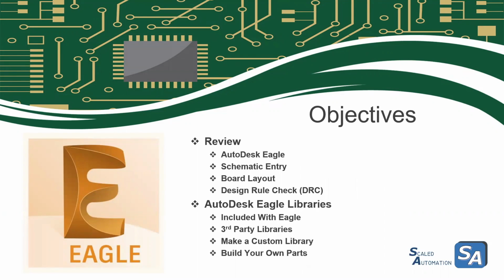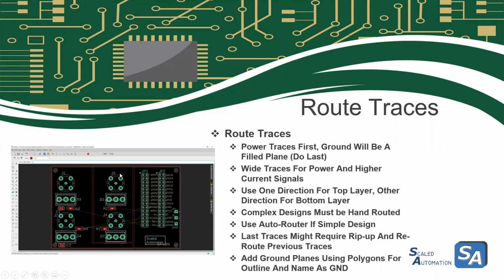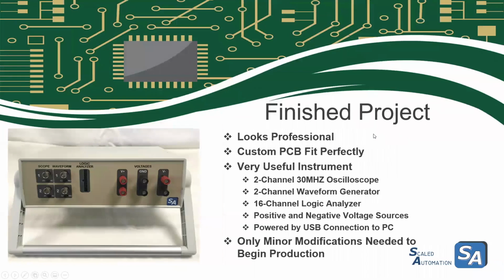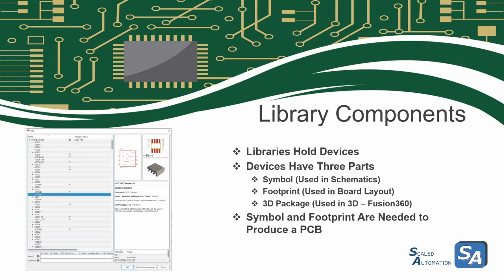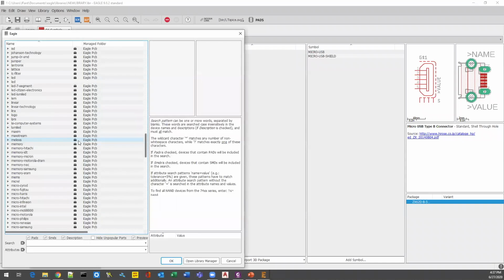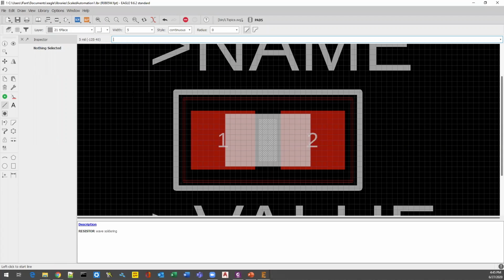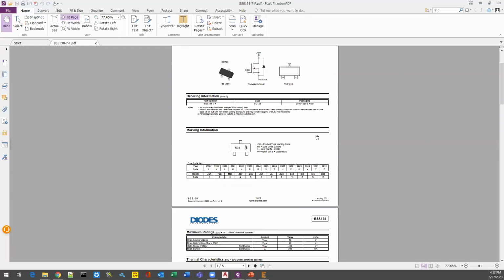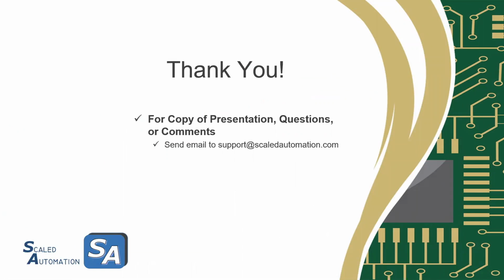Using AutoDesk Eagle PCB Libraries to Design Circuits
This is part 2 in the a series on designing printed circuit boards. In this webinar we'll be taking a look at the PCB libraries available to us through AutoDesk Eagle and how we can incorporate them into our designs to create library devices from scratch. If you did not attend the first part of the series we recommend watching it before attending this webinar.